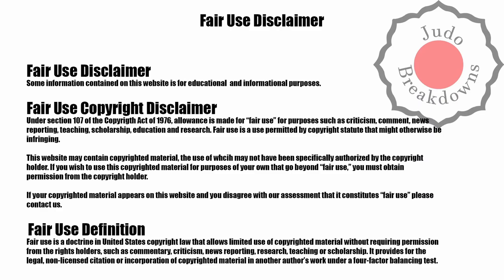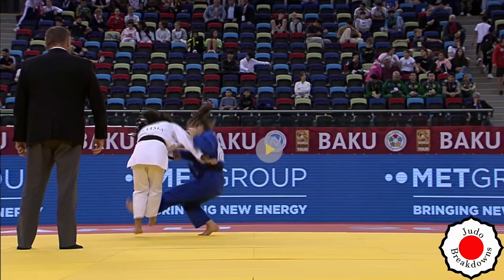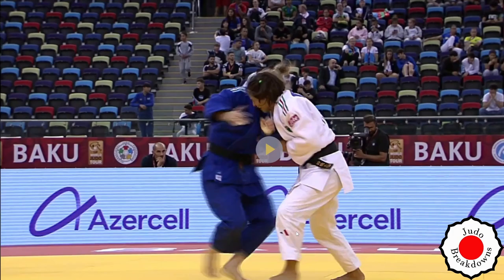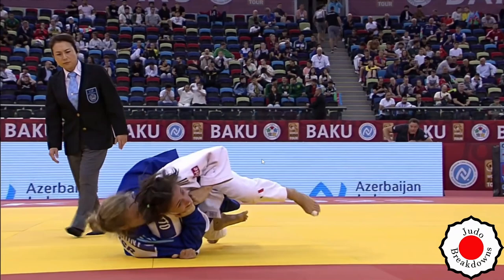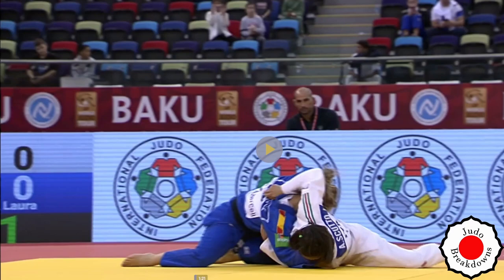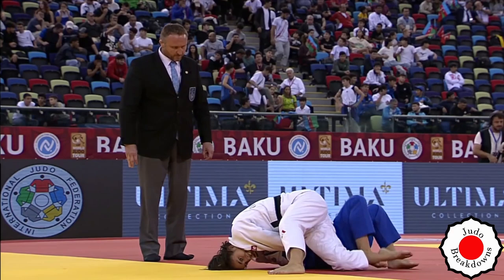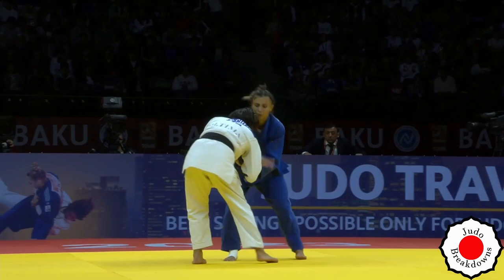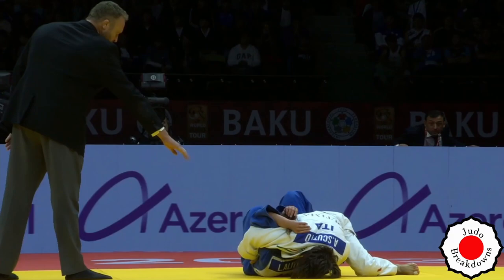Assunta Scutto Baku Grand Slam 2023 U48 Womens Judo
The Champions Path
Round 1: Marusa Stangar from Slovenia
Round 2: Shira Rishony from Israel
Round 3: Laura Martinez Abelenda from Spain
Round 4: Leyla Aliyeva from Azerbaijan